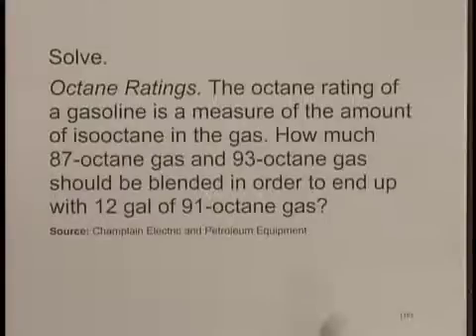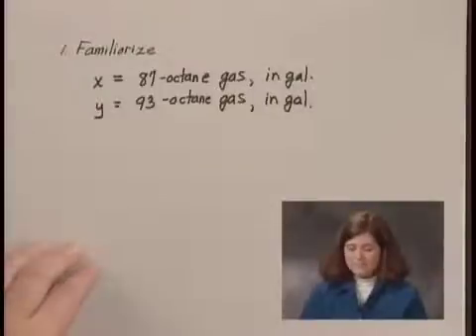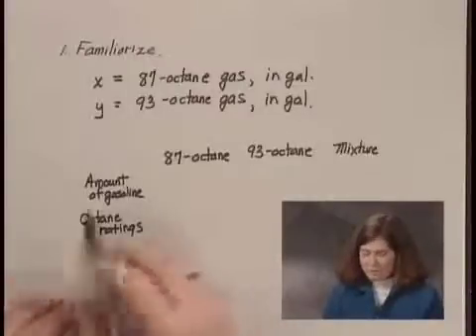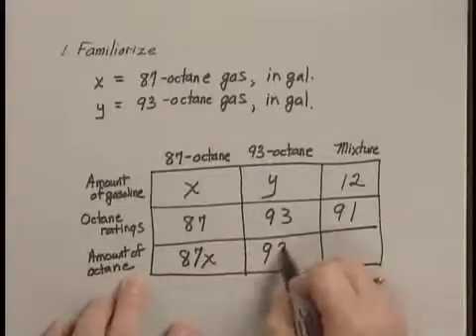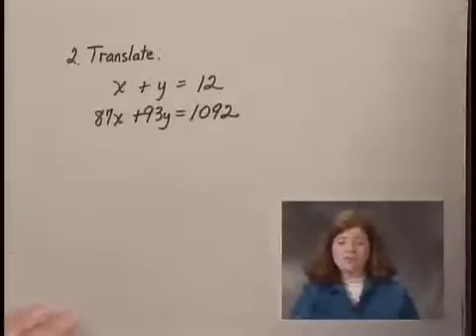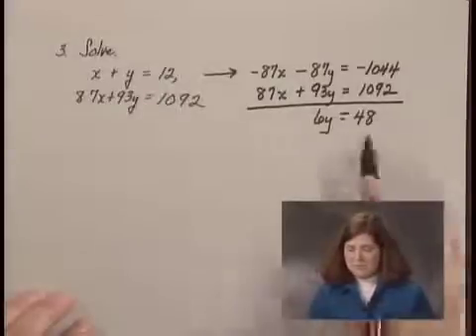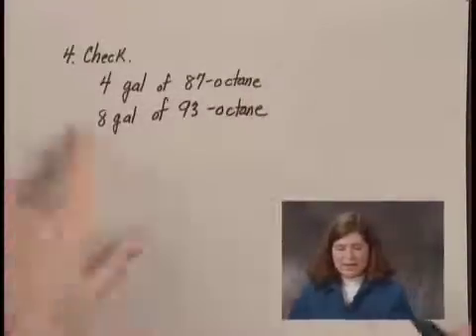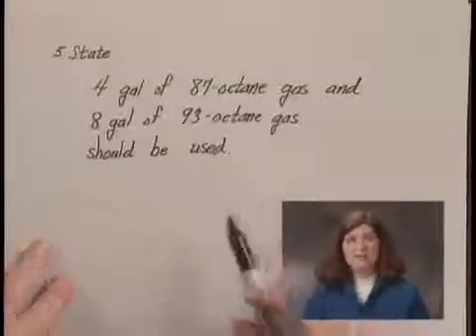Developmental Mathematics Ch13 Ex16